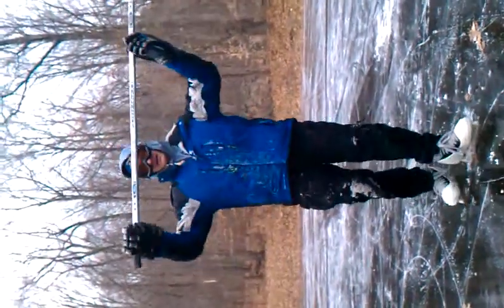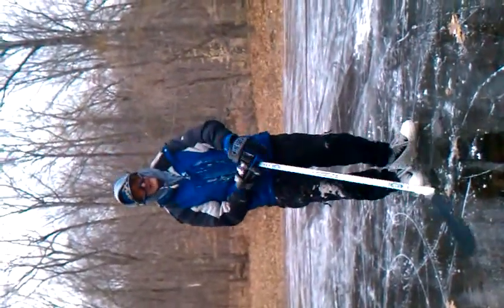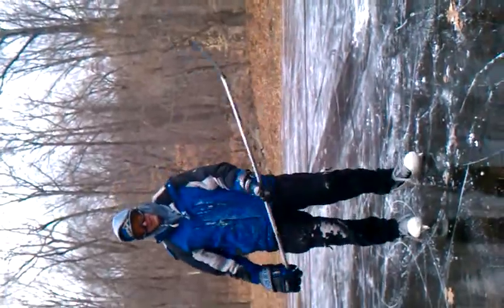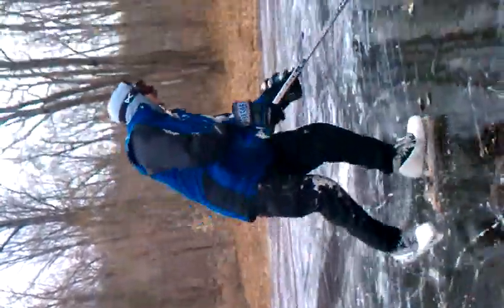Sick pond trickon Xmas day.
Fun, ice, pond, hockey, pond hockey, jp, orlando, jp orlando, slide, sliding, sledding, winter, ice sliding.